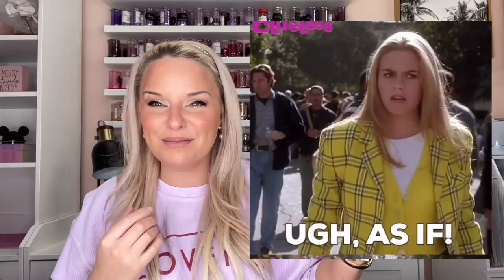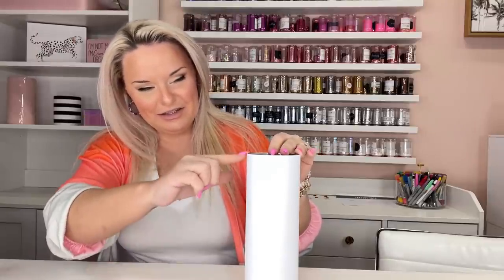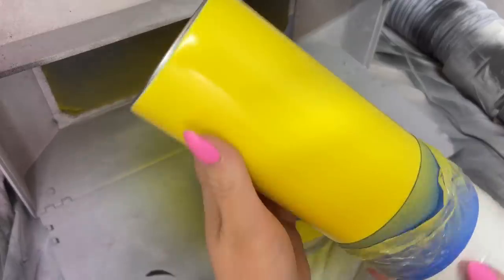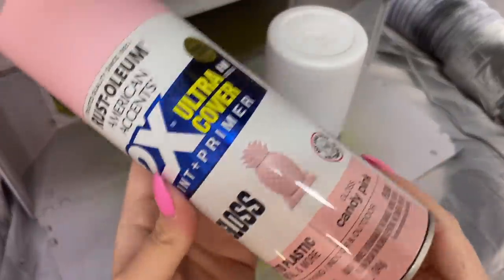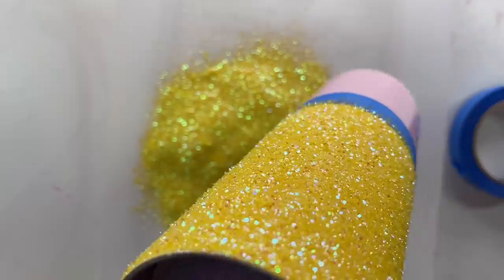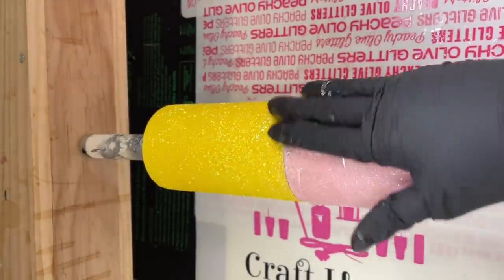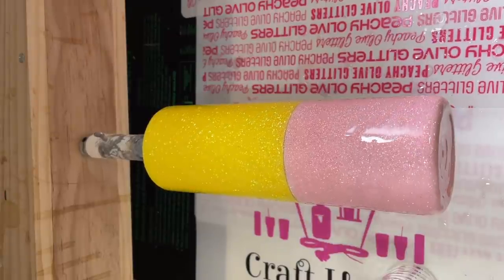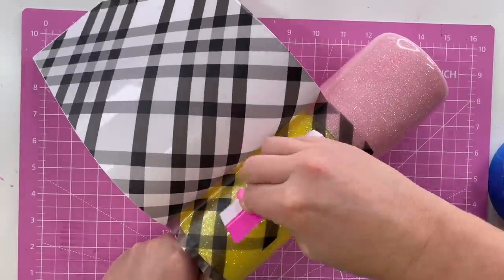Clueless The Movie Inspired Tumbler Tutorial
In this video I’ll show you how I created this Clueless the movie inspired tumbler using clear printed vinyl plaid, glitter, and epoxy resin. Clueless is one of my favorite movies and I was so inspired by the iconic yellow plaid outfit in the movie. I hope you guys enjoy this video!

I WILL PUT UP A SEPARATE VIDEO FOR THE HEART PATTERN IN THE NEXT FEW DAYS. THE HEART SIZE IS .20”. YOU CAN WATCH THIS VIDEO IN THE MEANTIME THAT WILL HELP SHOW HOW I CREATE MY OWN PATTERNS IN DS

EPOXY:
🖤 Fast Cure and Artist Cure Formula

GLITTER:
👉 Deroga and Make it Pink

Tumblers:
👉 30oz skinny straight

HEAT GUN
TRANSFER TAPE AND VINYL SCRAPER

Misc Supplies: